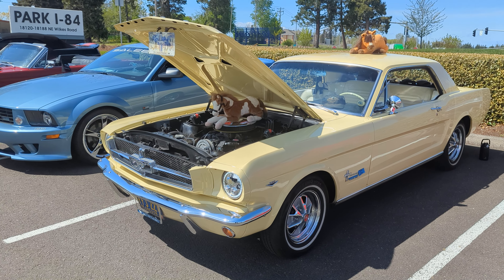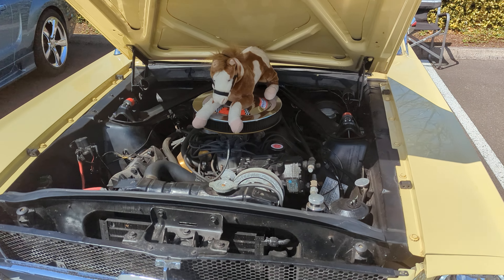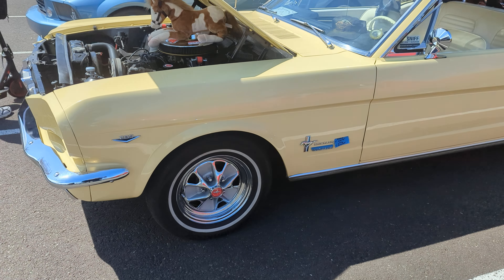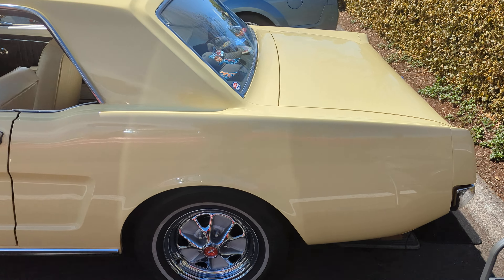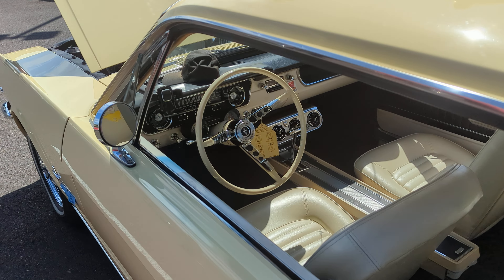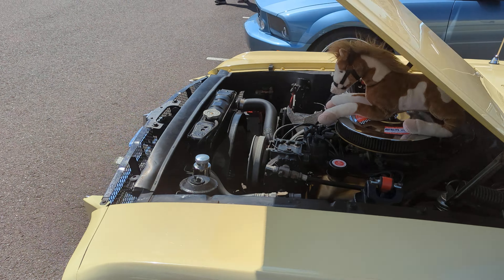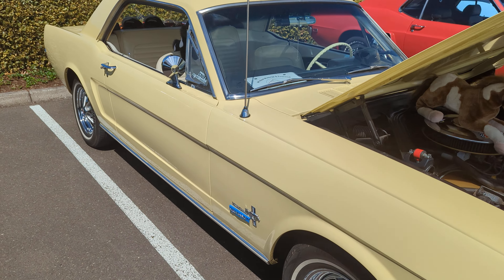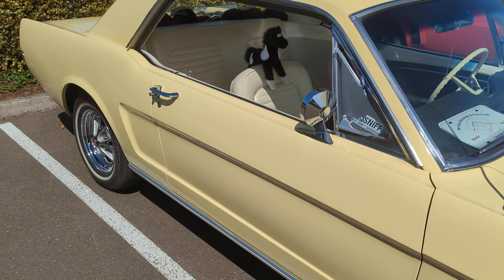Restored 64.5 Mustang 🐎